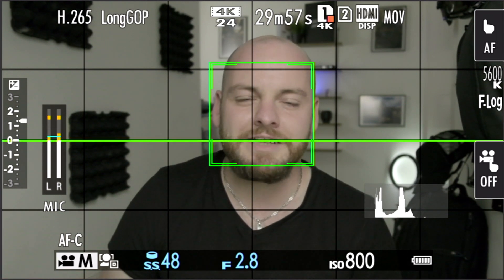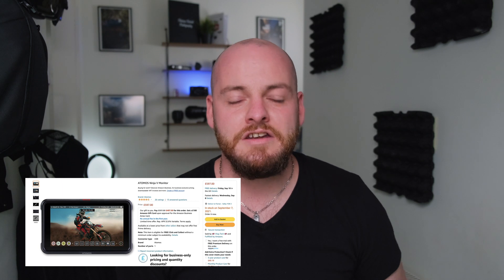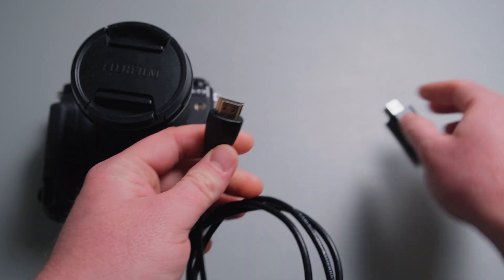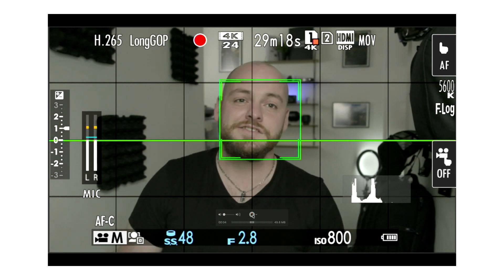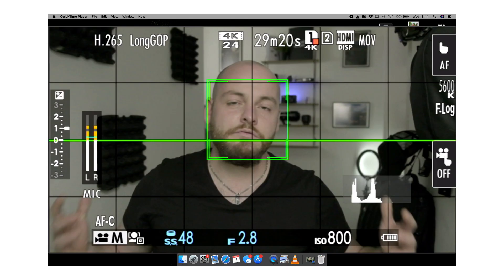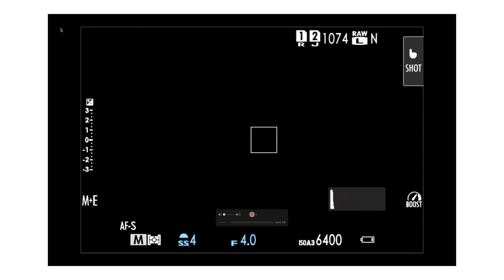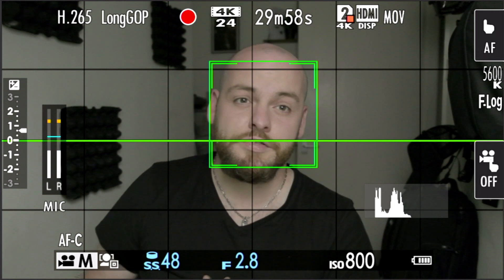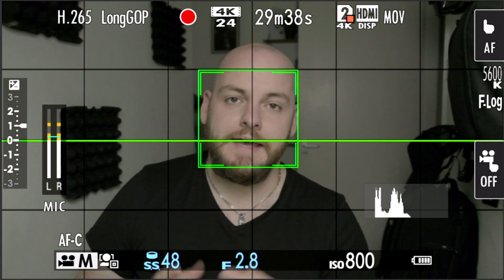How to Record Your Camera Screen-Simple easy Way! (Fujifilm,Canon,Sony,Nikon)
Here is a easy way how you can Record your Camera Screen without needing to Buy a External Monitor and the Good thing is it cost only £20

Hdmi Video Capture Card Mentioned in Video:
Hdmi Cable Mentioned in Video:
Where I get my Music from:
My Gear:
Main Camera
Second Camera
Third Camera
My Drone
My Gimbal
Best Overall Lens
Best portrait Lens
Best Zoom Lens
Budget Vlog Mic
Vlog Mic
Variable ND Filter
Main Video Led Light
Mini SRGB Led
My Daily Backpack
Camera Backpack
My Desk Set-up:
Dual Bay Hard Drive
Hard Drives

00:00 Intro
00:29 What you need for it
01:26 How to set it up
02:07 How to use Quicktime Player to record your Camera Screen
04:10 How to Record Your Camera Menu
06:02 Important Note for Audio
06:25 Final Words